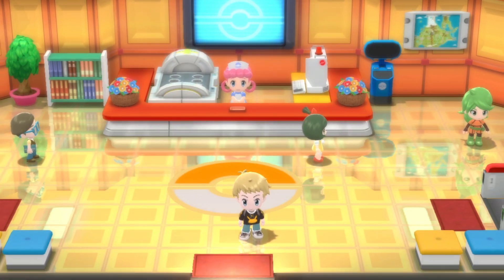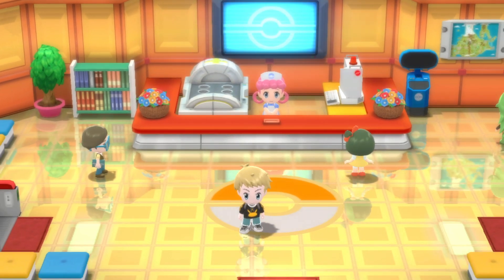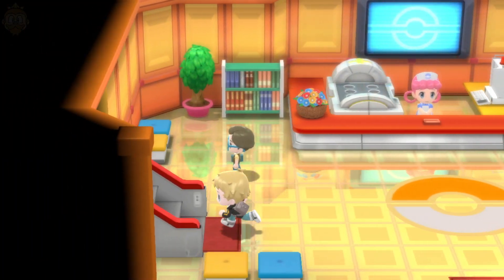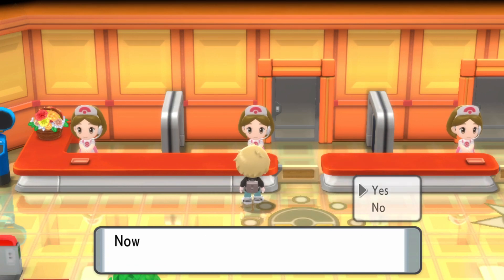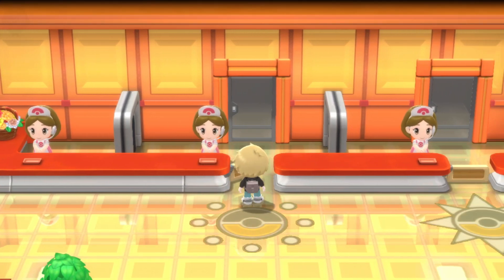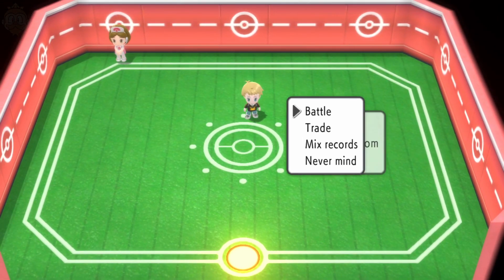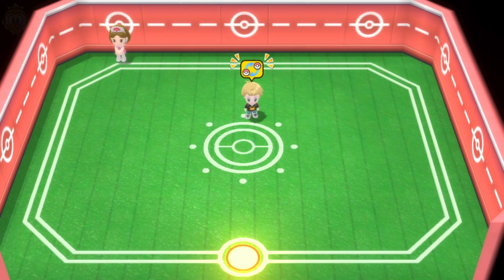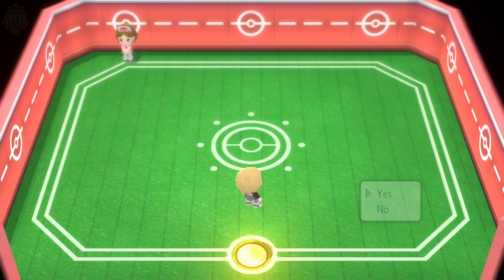How to Battle and Trade with Friends LOCALLY in Pokémon Brilliant Diamond and Shining Pearl